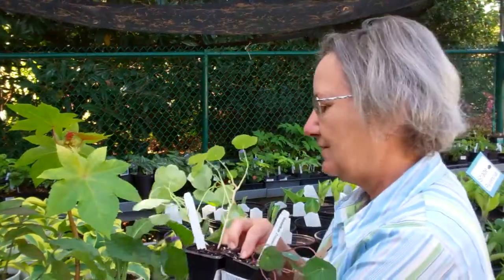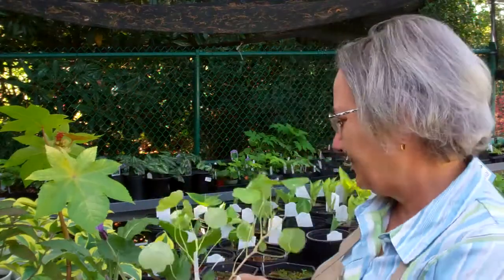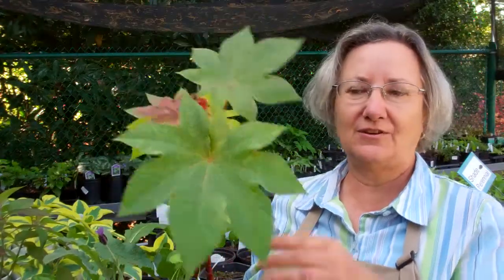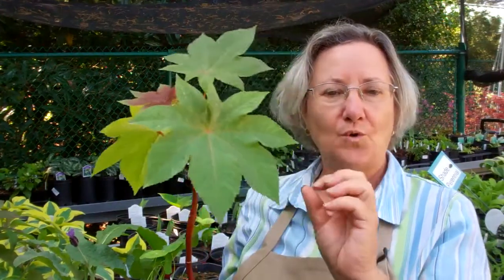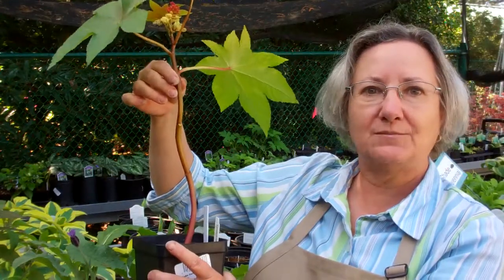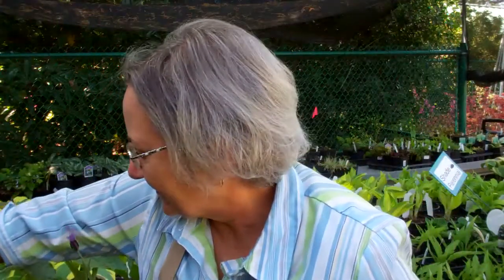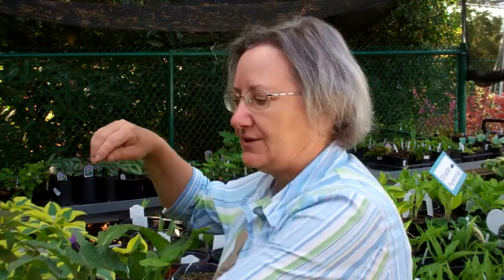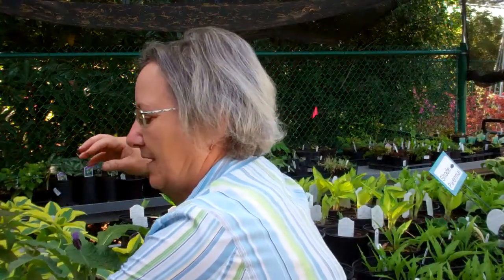Duke Gardens Spring '12 Plant Sale Preview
Volunteer propagation team member Sara Smith talks about some plants we'll be selling that are propagated from Duke Gardens plants, as well as other plants that we'll have at the Spring Plant Sale on Saturday, March 31, 2012, from 8 a.m. to noon. You can also get first dibs at our member preview sale March 30 from 5-7 p.m. (you can join on site). Sarah P. Duke Gardens is at 420 Anderson St., Duke University, Durham, NC. Info Plant sale info . Small correction: borage is an annual in this zone, but it will reseed.